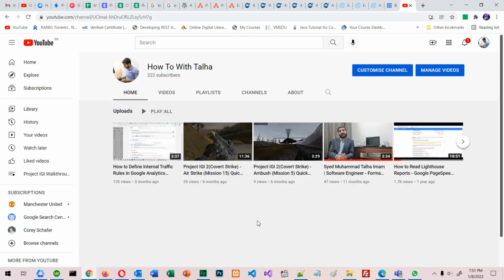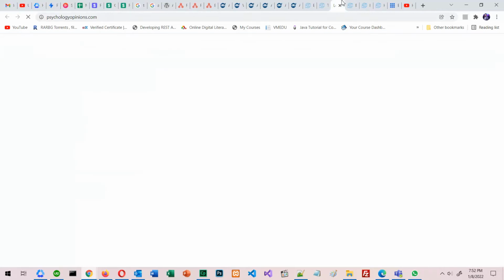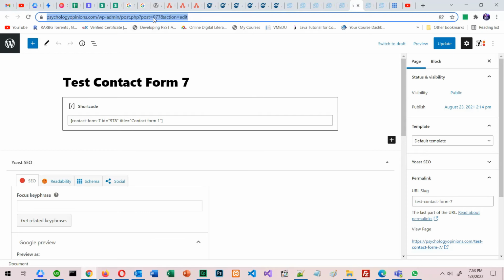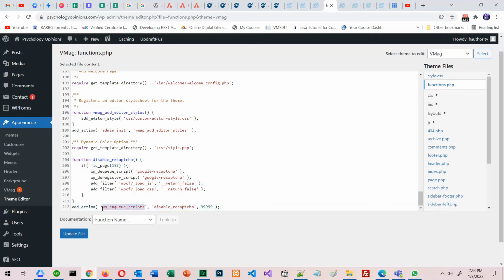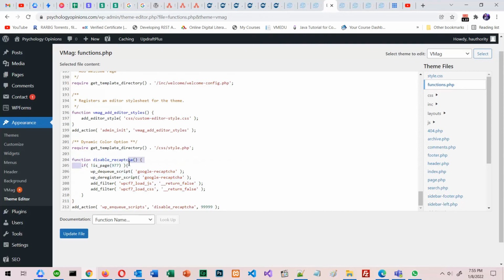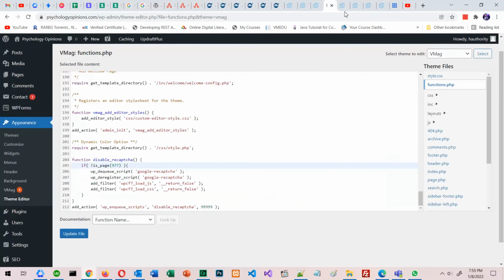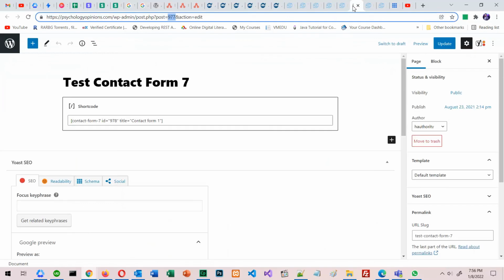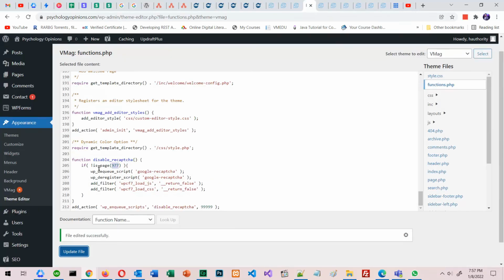Contact Form 7 - How to Load Google Recaptcha Scripts Only on the Form Page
This video explains how to unload the Google Recaptcha Javascript files from all pages except the form page. Contact Form 7 loads the Google Recaptcha resources on every page unnecessarily, which is bad for SEO. If you have any questions let me know.